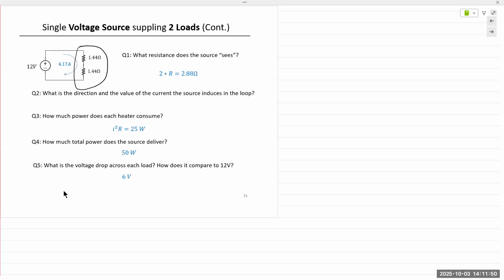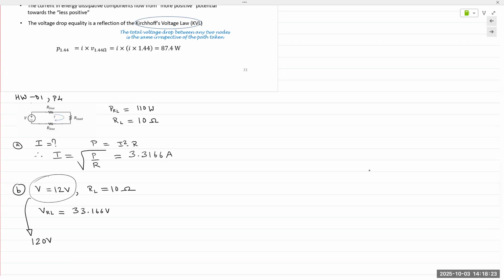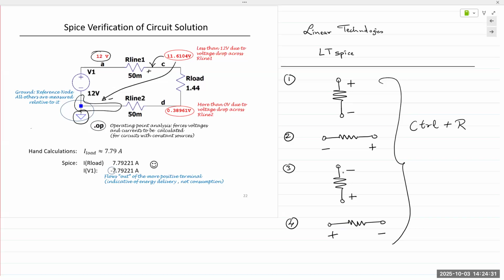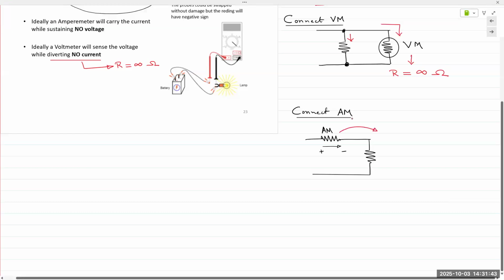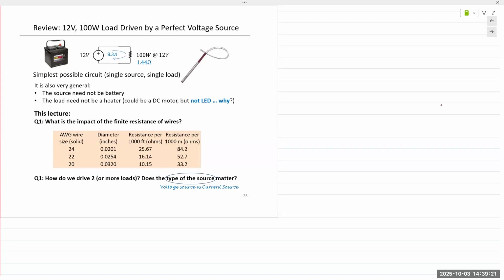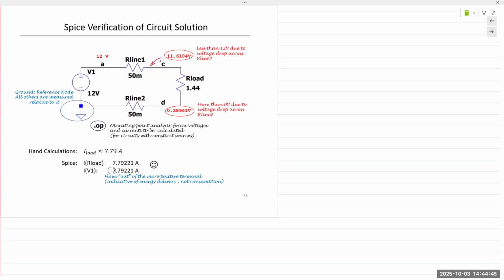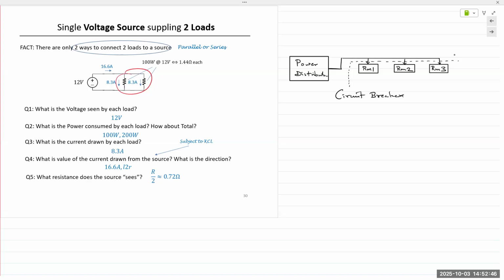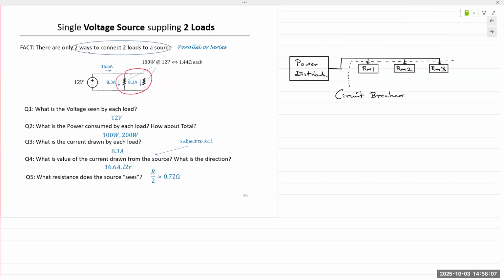EE 115-02 - Lec 07 - 2025_10_03